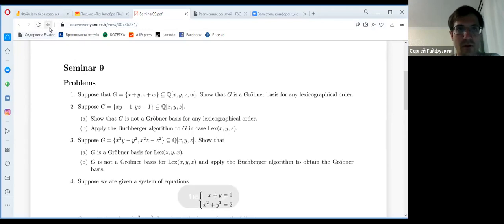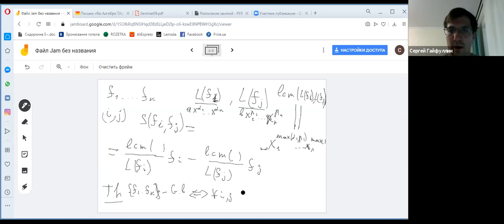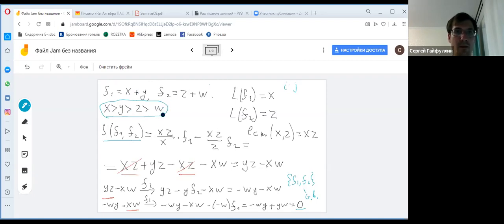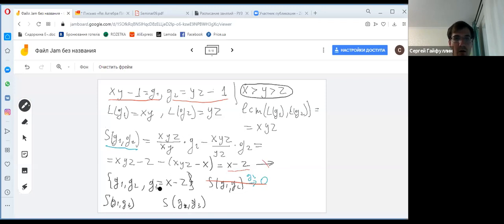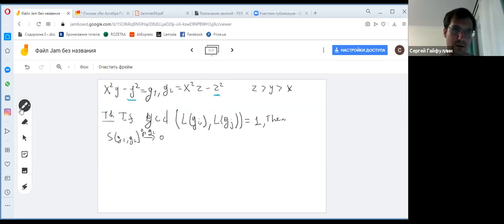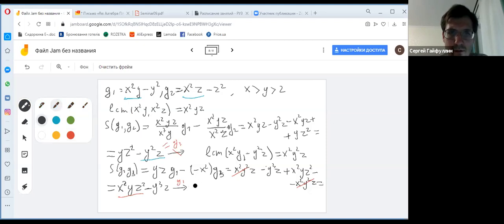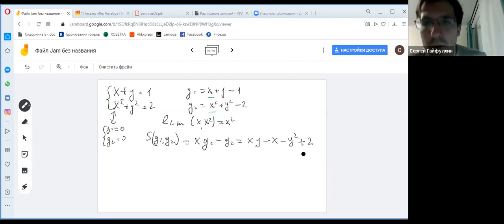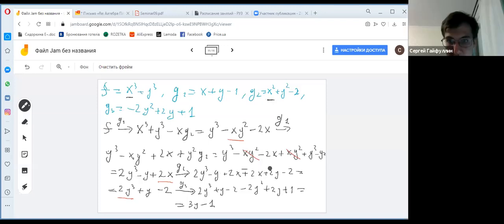02.06.2020-Algebra_Gayfullin-seminar_DSBA192